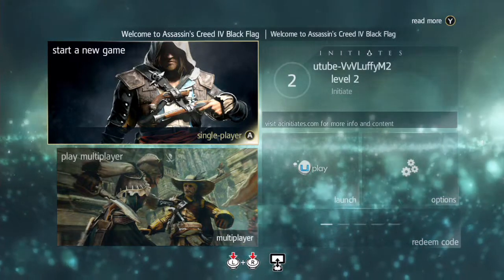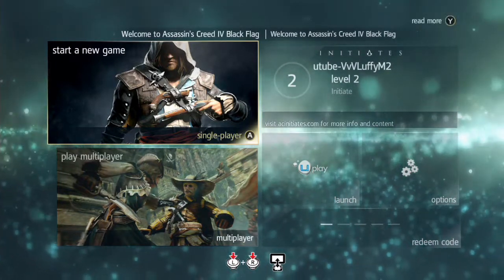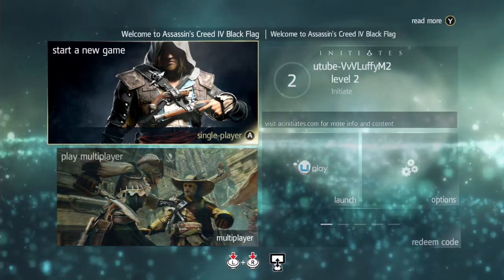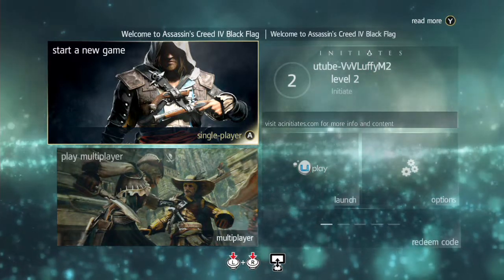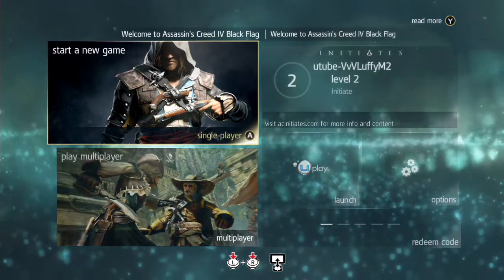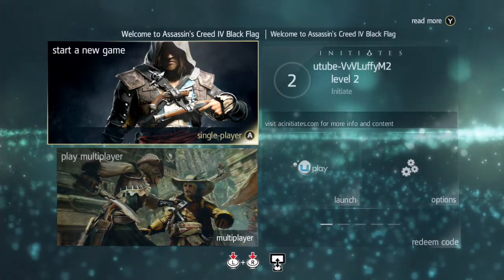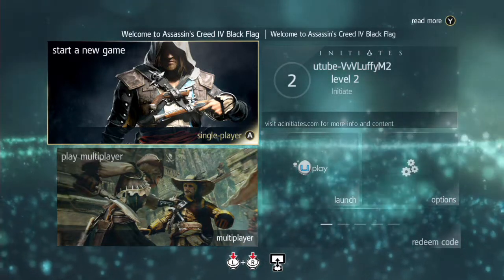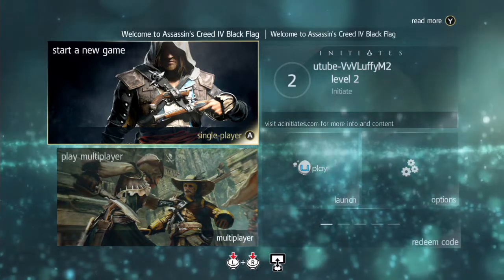This Menu is Sexy